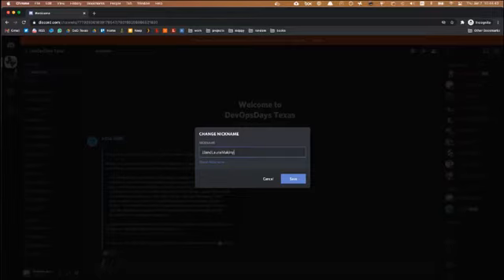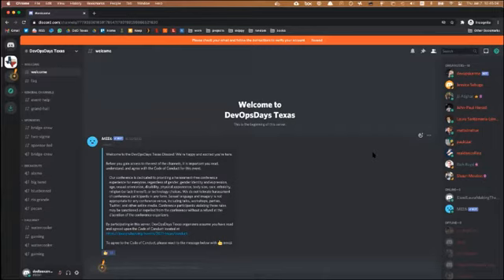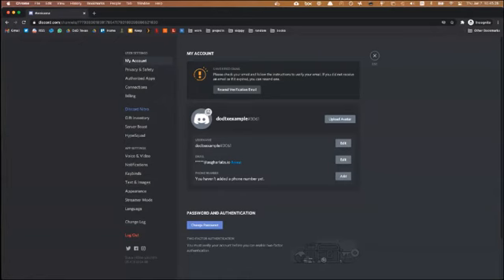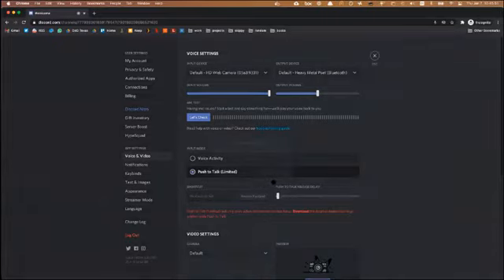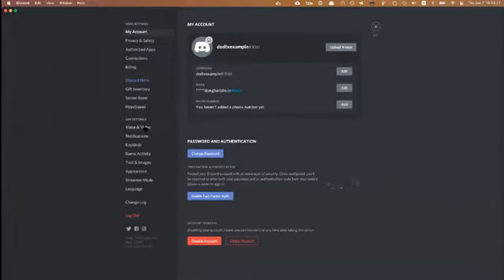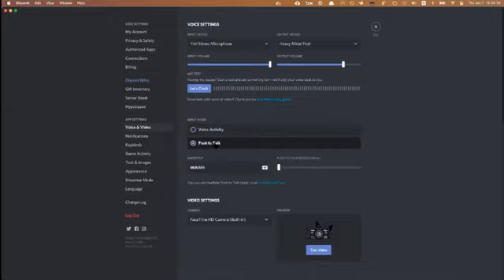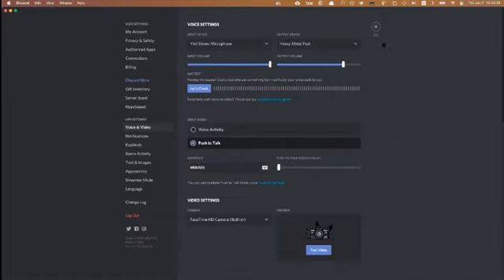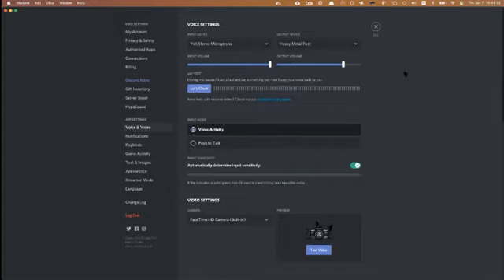2021 - DevOpsDays Texas - How to log into our Discourse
Laura and JJ talk us through connecting to the DevOpsDays Texas Discord Channel.